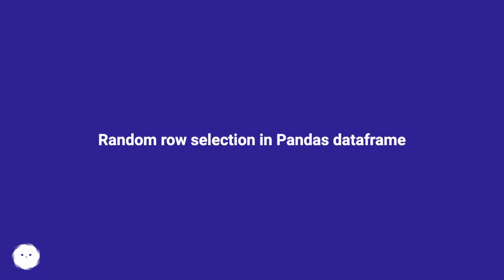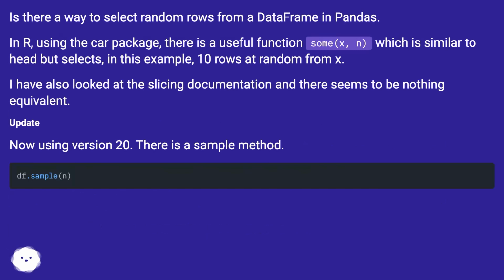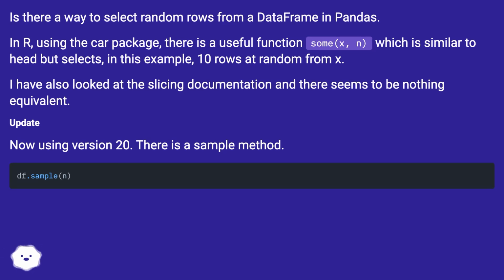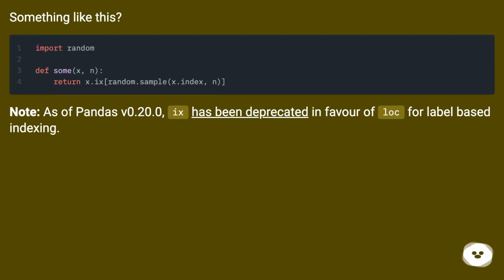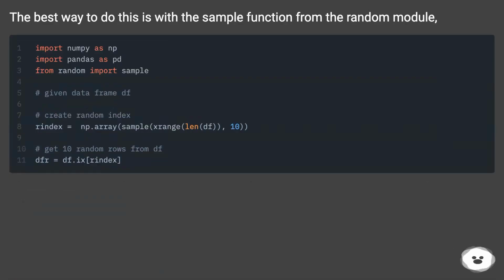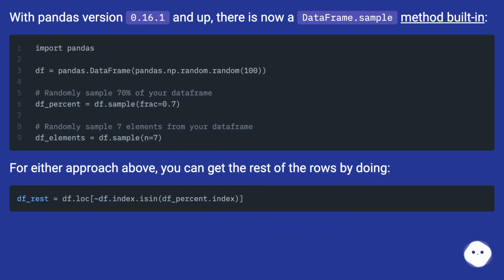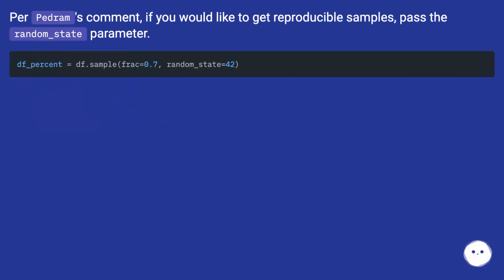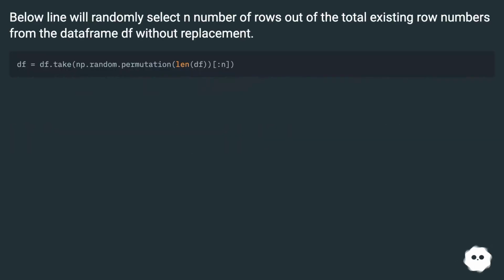Random row selection in Pandas dataframe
Chapters
00:00 Random Row Selection In Pandas Dataframe
00:33 Accepted Answer Score 72
00:50 Answer 2 Score 12
01:05 Answer 3 Score 413
01:37 Answer 4 Score 5
01:50 Thank you